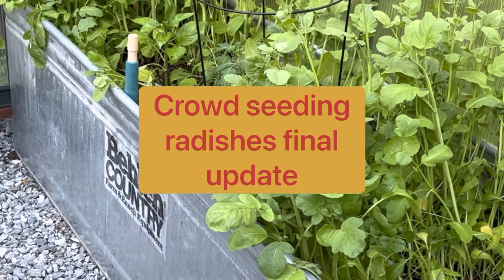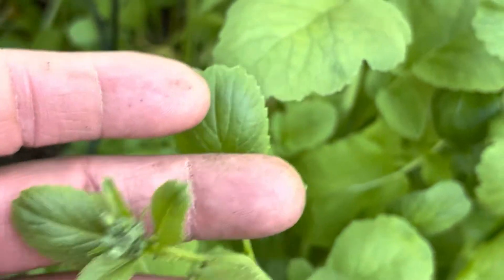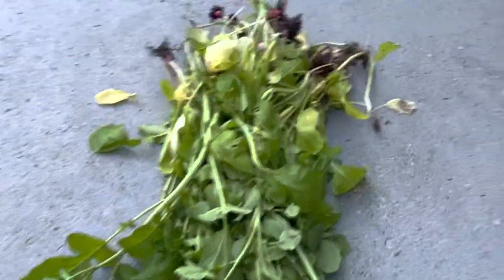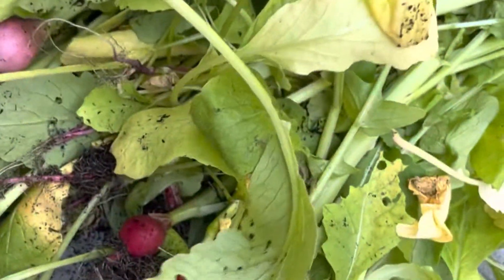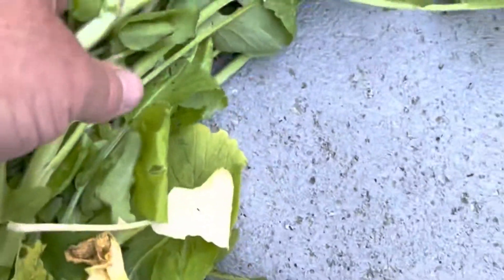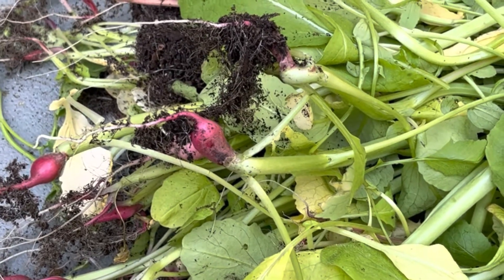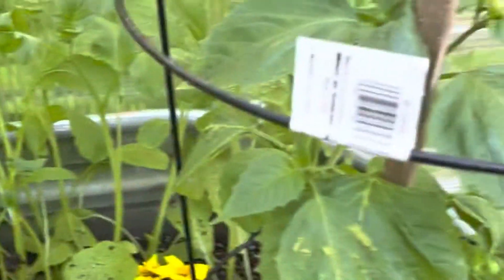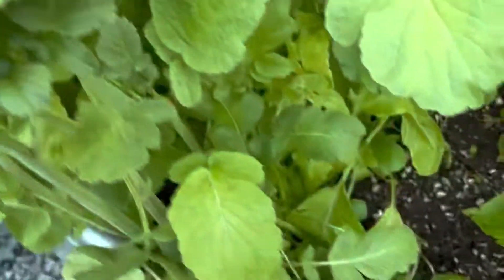Crowd seeding radishes in raised beds final update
Final update on crowd seeding radishes￼ in raised beds. If I had more time this would be definitely successful and as you see in the video they are growing. Definitely if I get the property I would do it again but like  I said I am out of time and need the space.